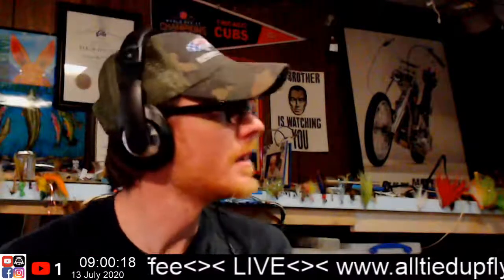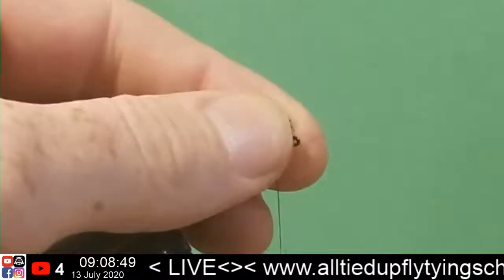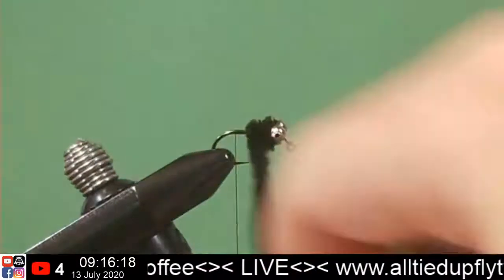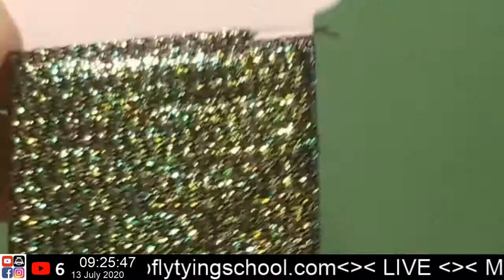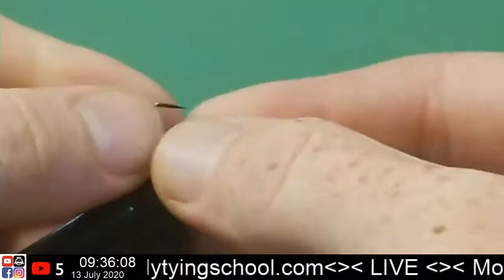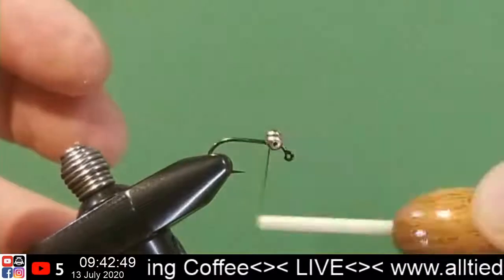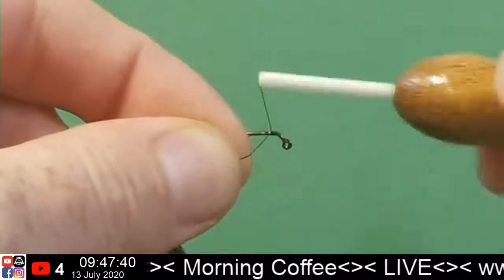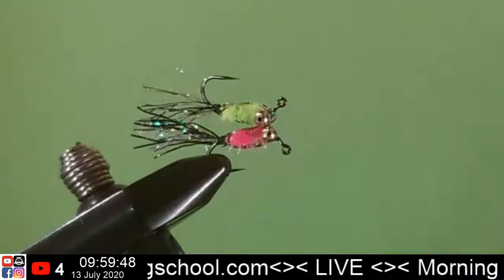LIVE Bench Side Pop Up, Morning Coffee 7/13/2020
LIVE Bench Side Pop UP, Morning Coffee

Materials. TBD

Good Morning! During these live streams I'll enjoy a cup or two of coffee while tying up some flies, as well as chatting along with whoever joins!  Who knows what we can come up with.

Edit free live streaming, is what really happens on a fly tyers bench.

Into Music: Front Porch Blues

Credits: Snack Time, The Green Orbs